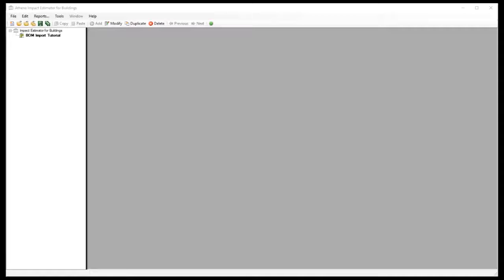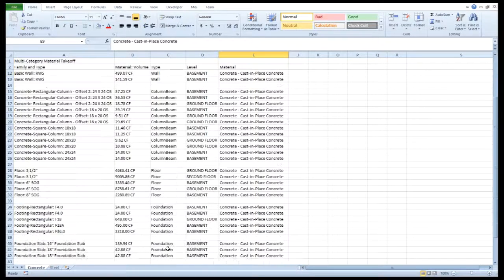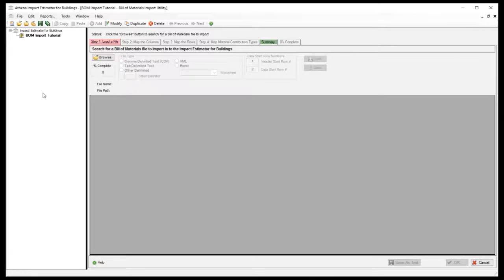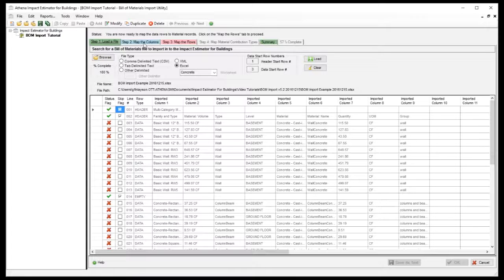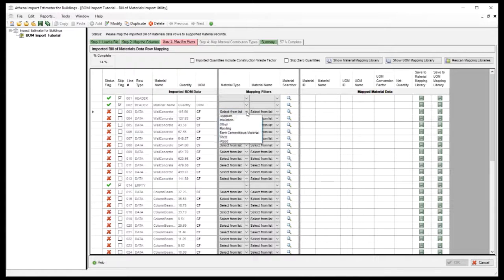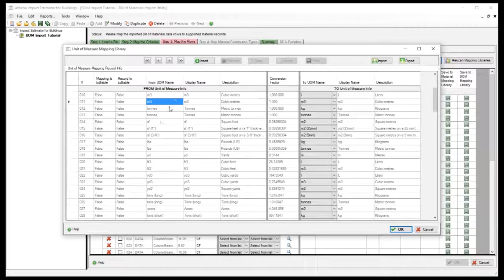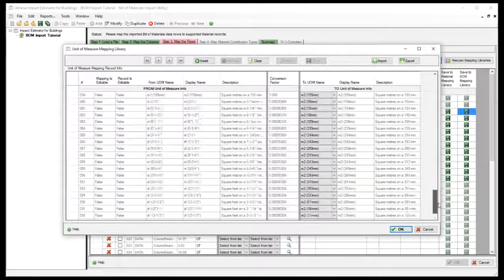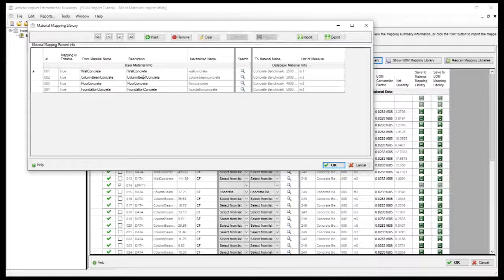10 Bill of Materials Import Part 1